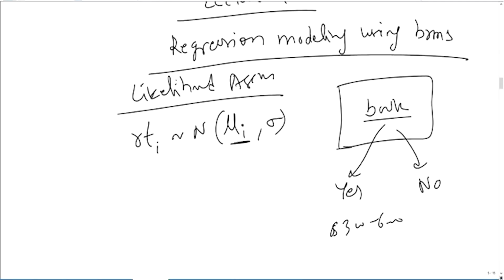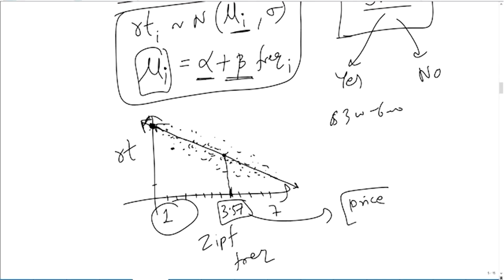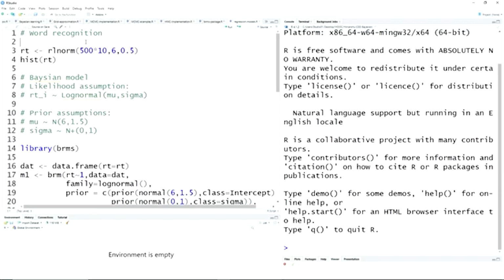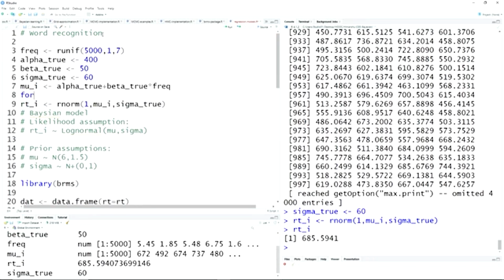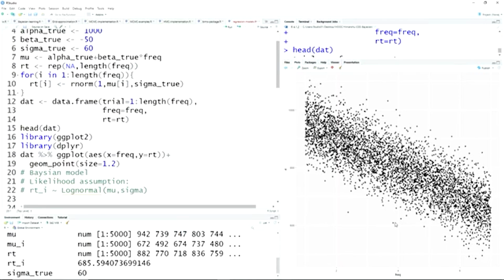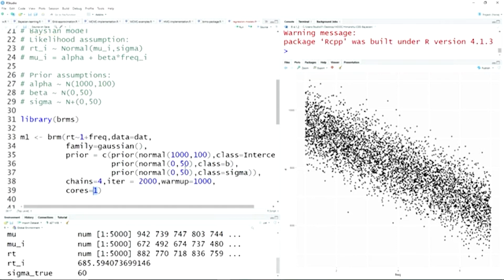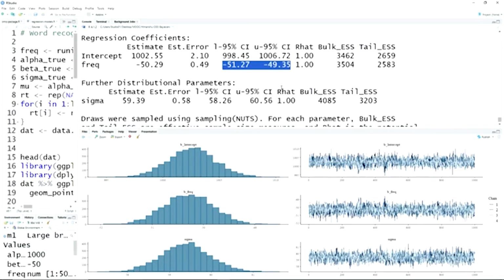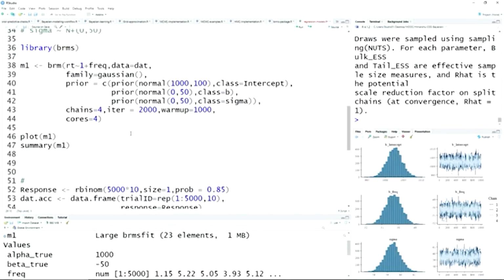Lecture 42: Regression Modeling using brms